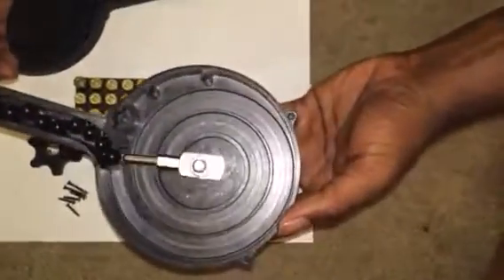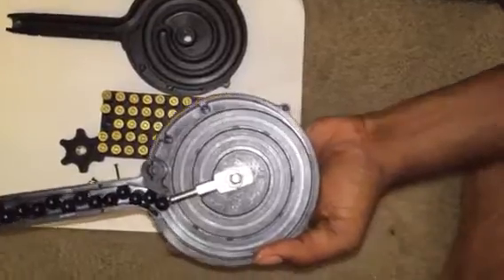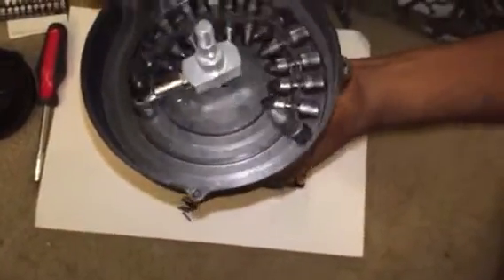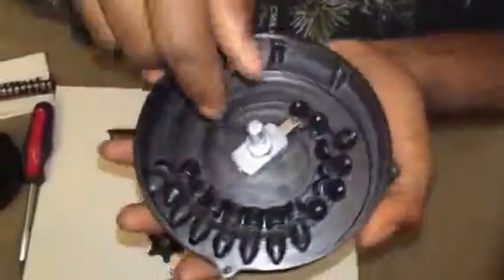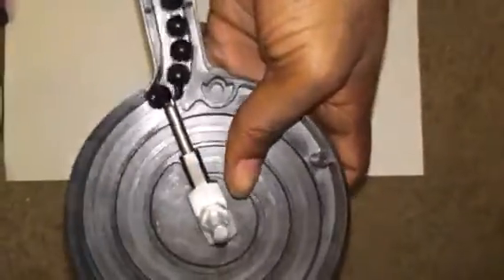50 Round Glock Drum Magazine Malfunction part 2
Troubleshooting on how to get my extra for rounds out of my 50 round drum. Internal hardware.mechanics.follower.rollers.